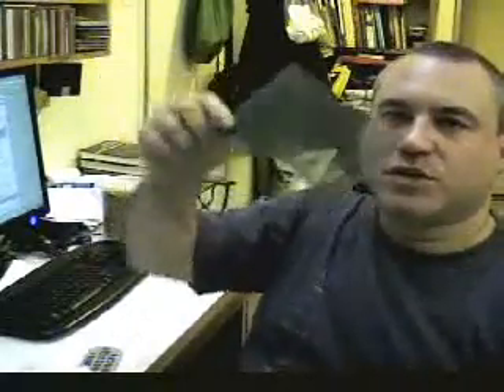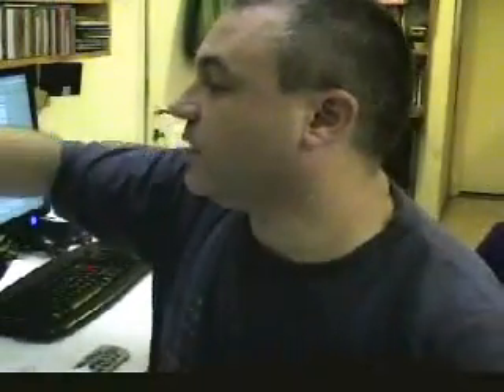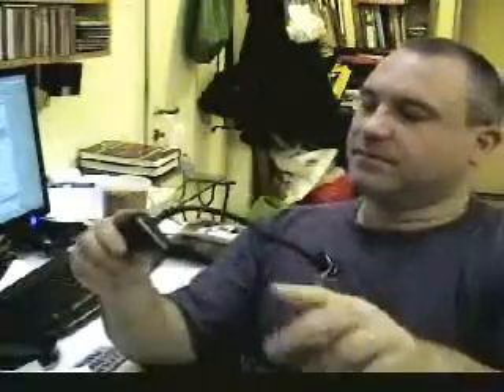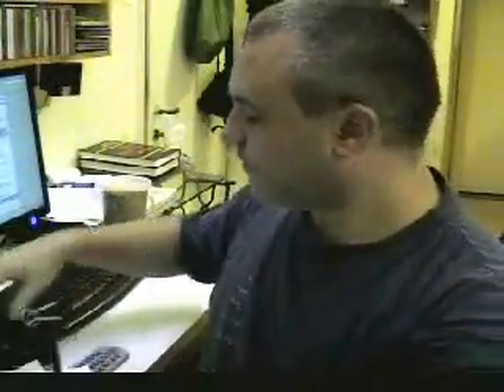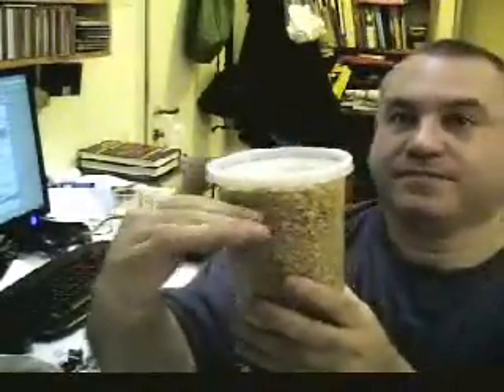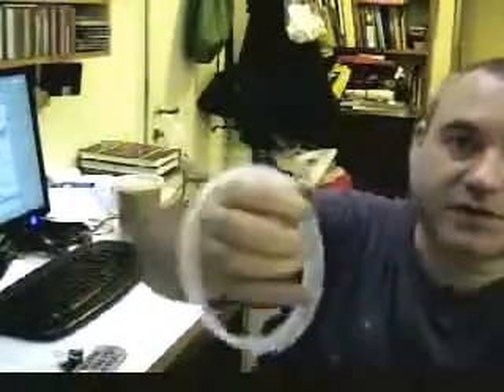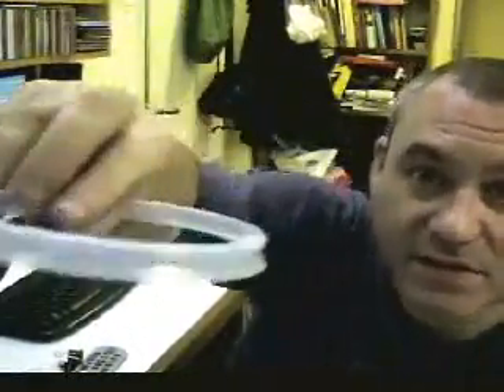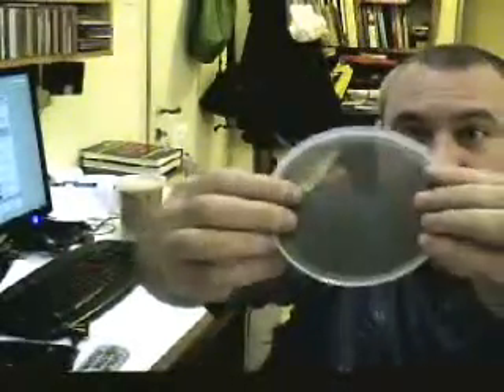building a Polariscope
Most people i know already have LCD screens.
and quite a few old laptops are hanging around waiting to be salvaged.

That's good news for us and bad news to Polariscope manufacturers...
Just get hold of an old laptop LCD screen to get the filter from,
and the rest is a piece of cake.

(the older the LCD screen is - the better.
in new ones the filter will be glued on,
and i have yet to find a way to remove it when it is glued without ruining it.
 if you know how to do it - let me know!)

NOTE: Polariscope will show you stress in CLEAR glass.
if you want to check a batch of anealed COLOURED beads-
make an extra CLEAR bead from the same glass you are using, to aneal with your beads, and check that CLEAR bead to learn what the rest are like.
it should be the size of the others, since glass-thickness
will determine the schedule for your annealing.